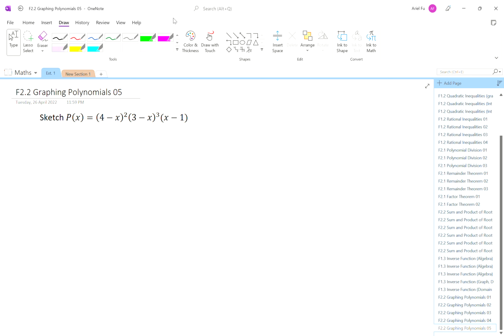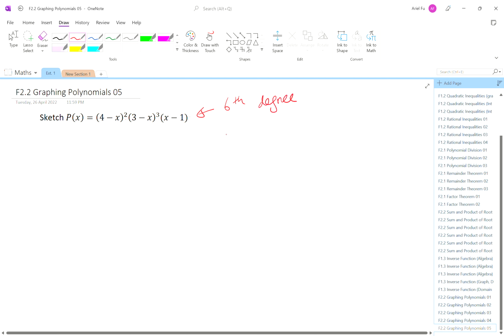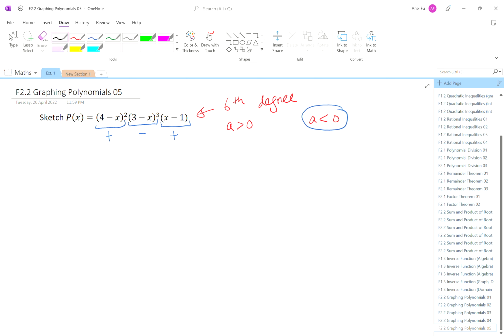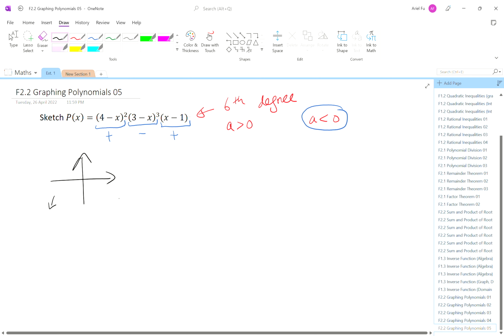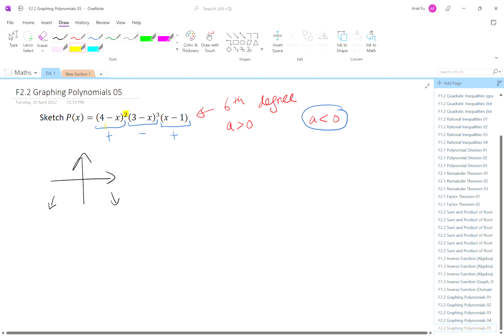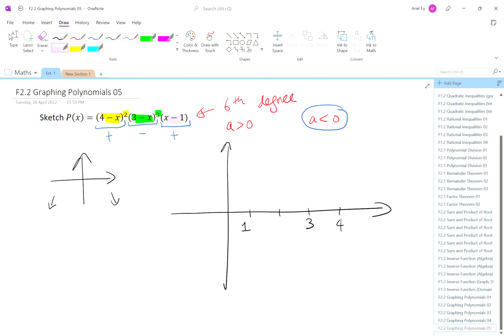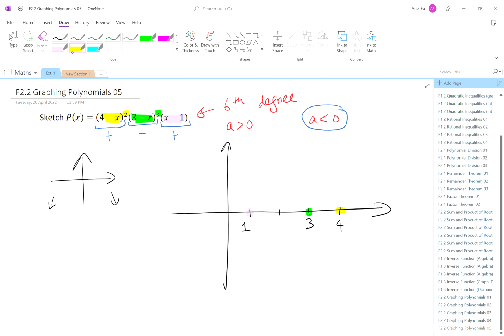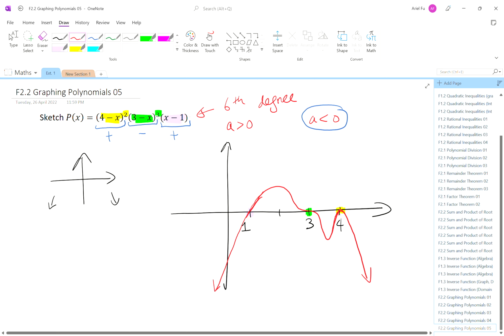F2 2 Graphing Polynomials 05